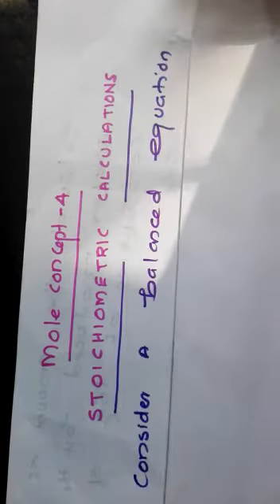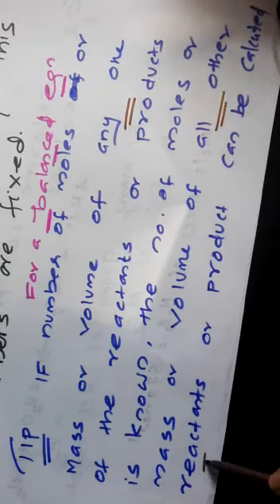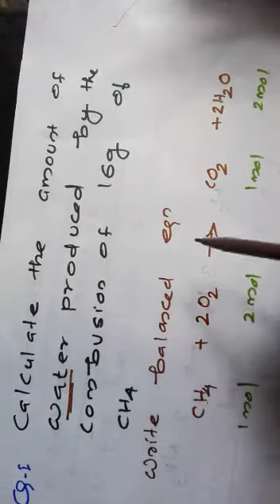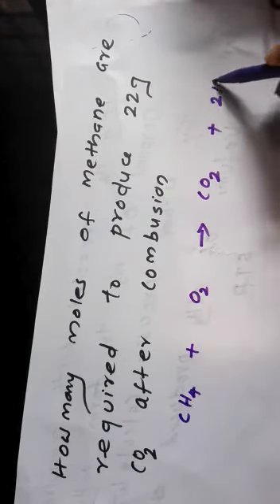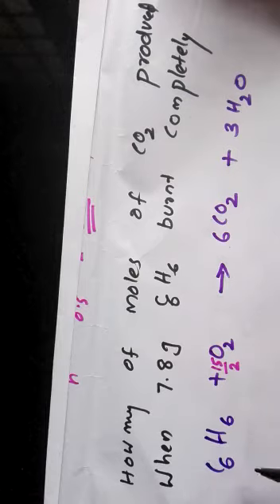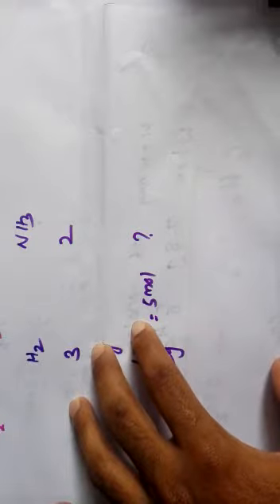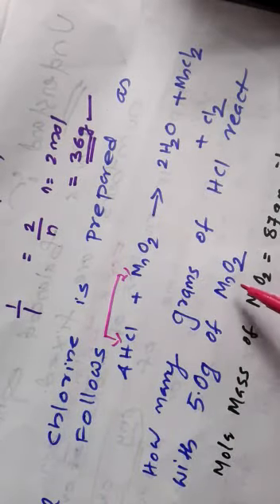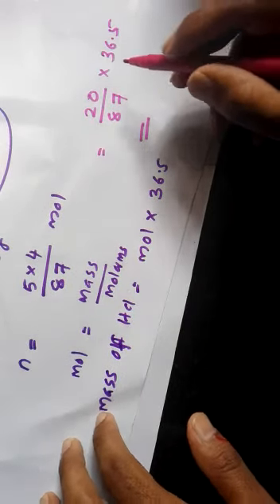Mole concept easy -4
Basic concept in chemistry